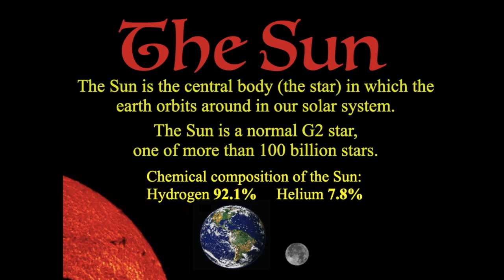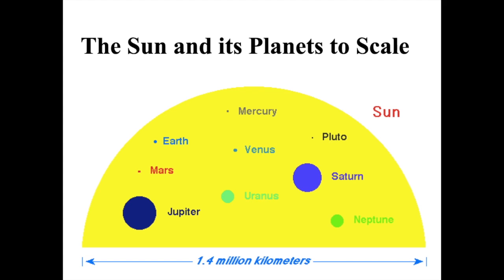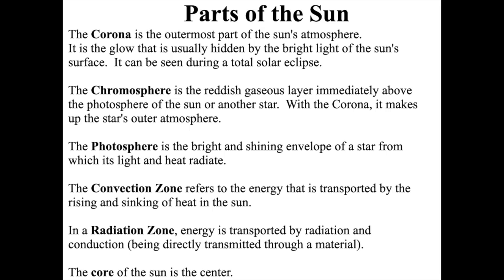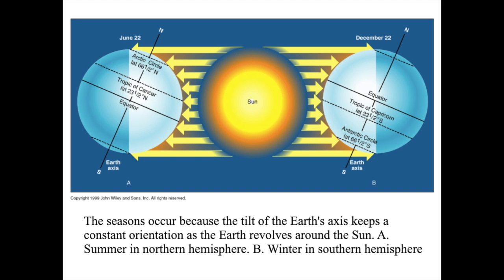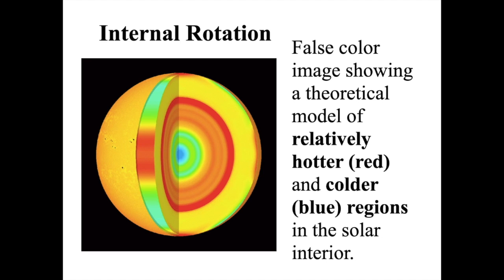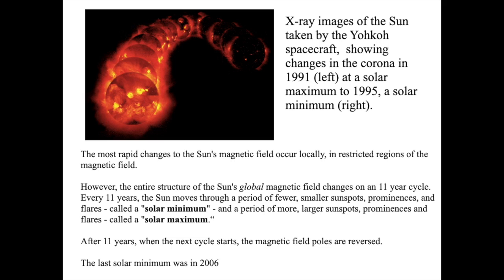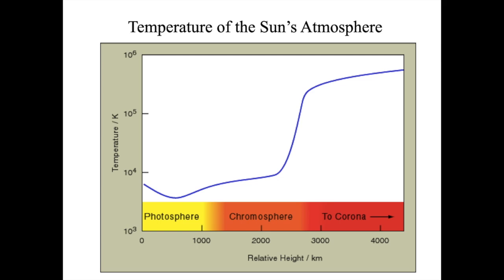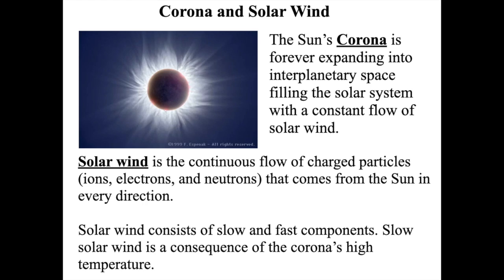The Sun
This video is about the Sun